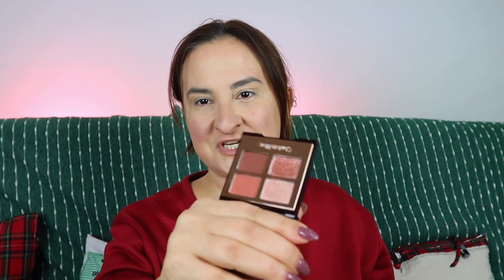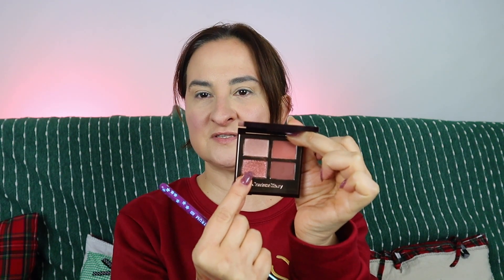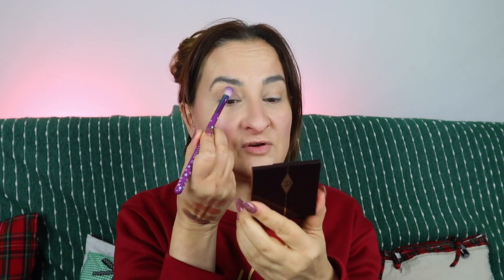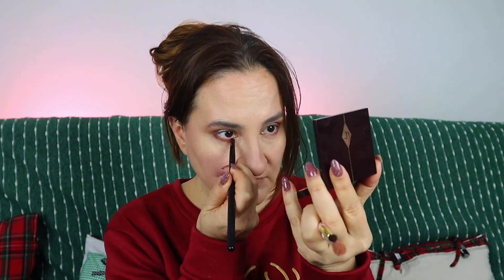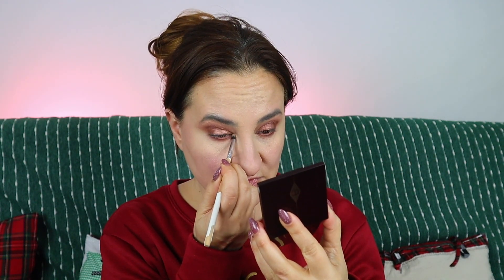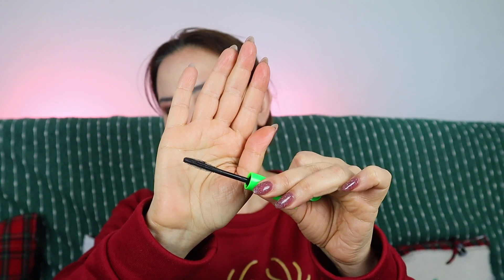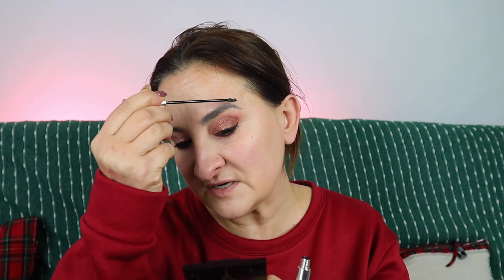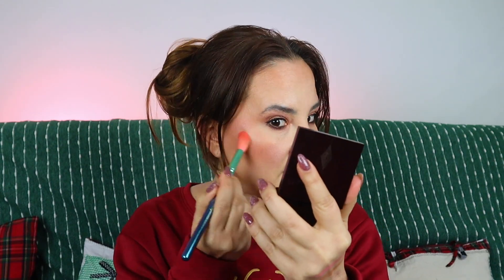GRWM -MAKEUP FROM ADVENT CALENDARS 2023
In today's video I'll be testing some new makeup I got in advent calendars this year. Have you tried any of these?

Charlotte Tilbury Pillow Talk Dreams palette (ASOS)
Charlotte Tilbury Rock 'N' Kohl Eyeliner Pencil, Barbarella Brown (Charlotte Tilbury)
Rare Beauty Perfect Strokes eyeliner (Space NK & Sephora)
BBB London, Clear Brow Gloss (Vogue & Latest in Beauty)
Byredo Astronomical mascara (Cult)
OFRA Blushzer Unit (Cohorted)
Rare Beauty Liquid Luminizer , Enlighten (Sephora after advent)
Huda Beauty Liquid Matte Lipstick, Sweet Talker (Boots)
Kylie Lip Gloss, Crystal (Harrods)
Hourglass Lighting Powder, Diffused Light (Harvey Nichols)

HOW WE OPTIMISE OUR YOUTUBE CHANNEL:
➡️ Tubebuddy.com/freetrial?a=checkthisout